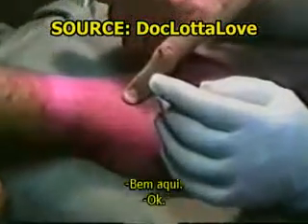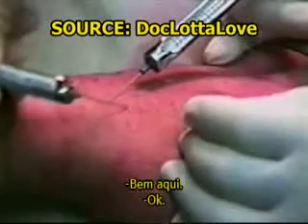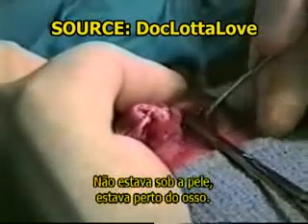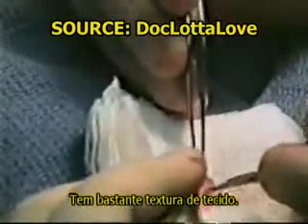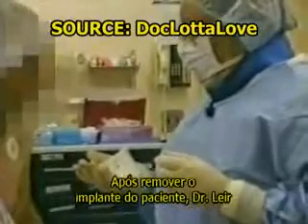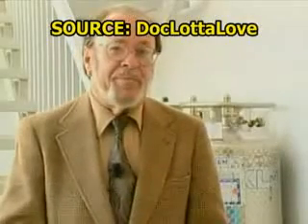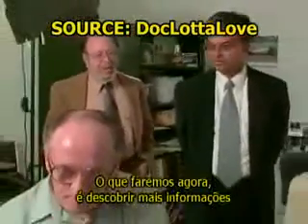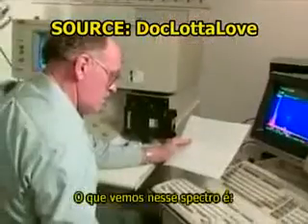Извлечение имплантантов. Часть 2.